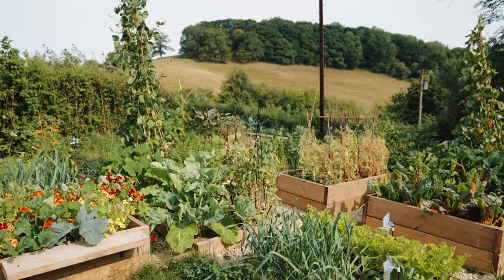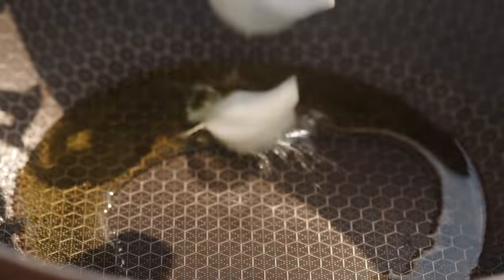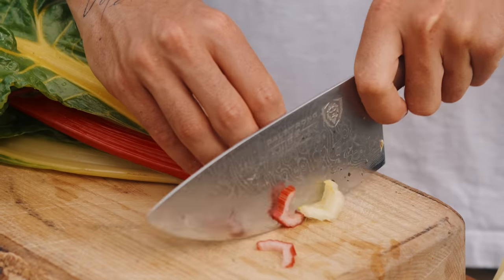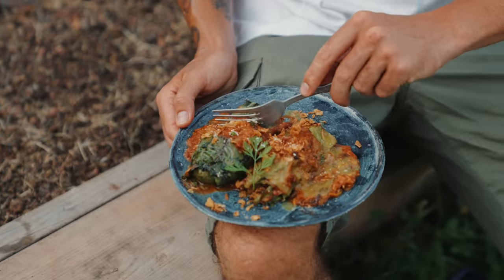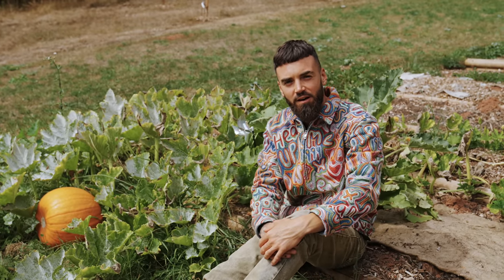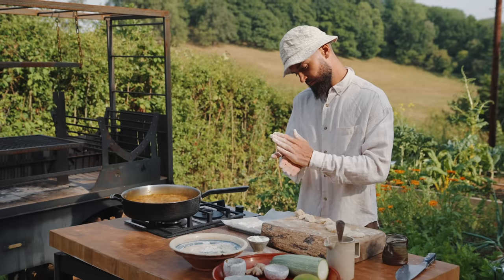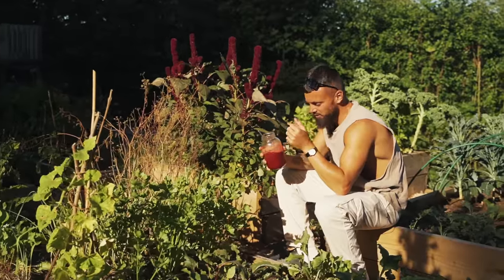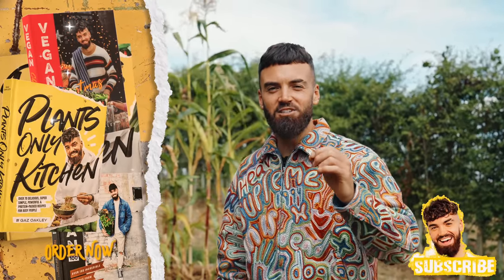Food for the Soul: Comforting Meals That Will Turn Your Day Around! 🥱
to get started on your first purchase and receive a FREE 1-year supply of Vitamin D3+K2 and 5 travel packs.

HEALTHY MEALS I RELY UPON WHEN IM RUN DOWN